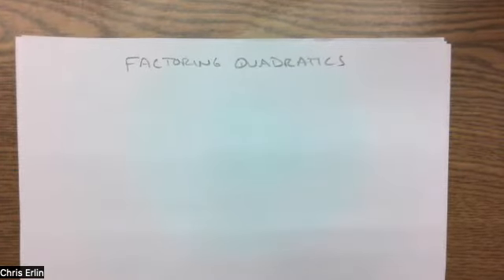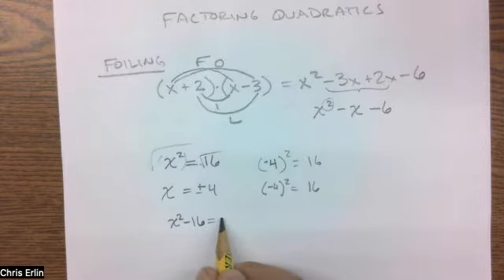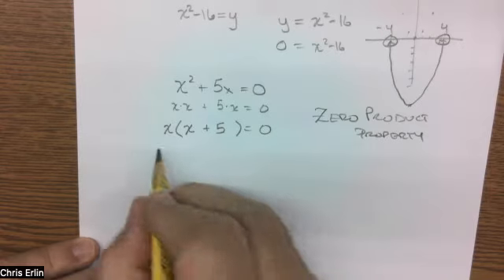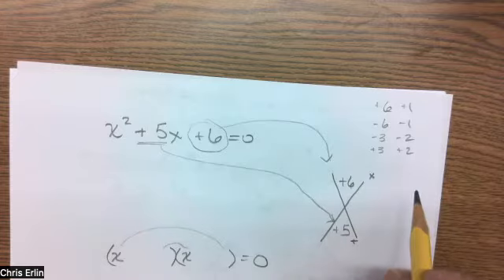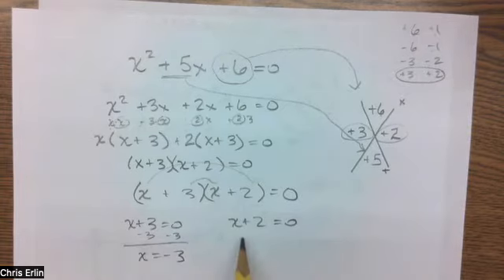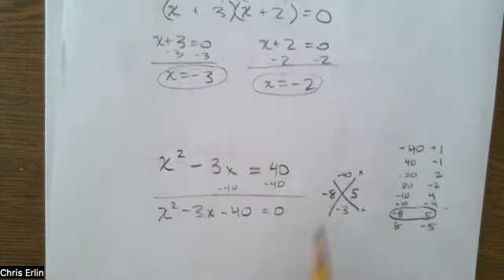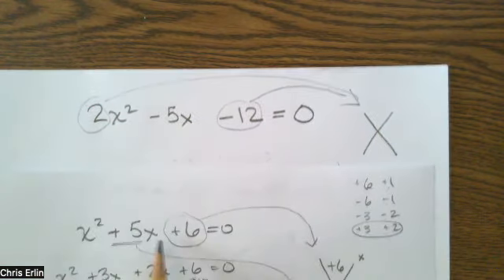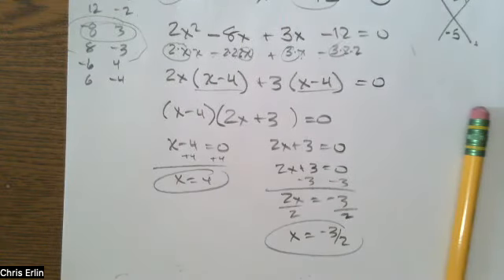Factoring Quadratics - a Review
This is designed to give a review of how to factor quadratic equations using a diamond and factoring by grouping technique.  The target audience is students in Geometry.